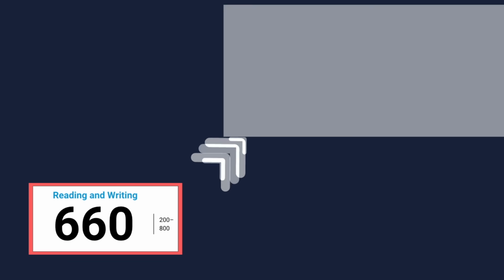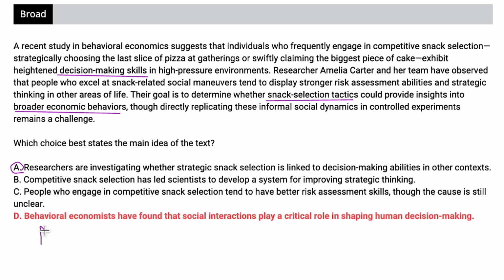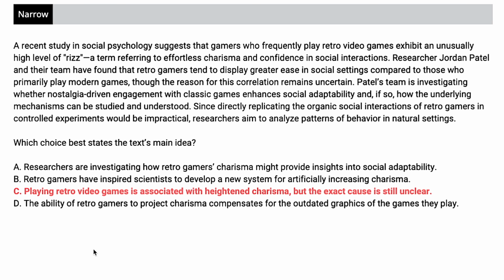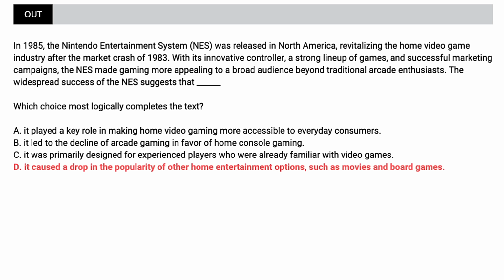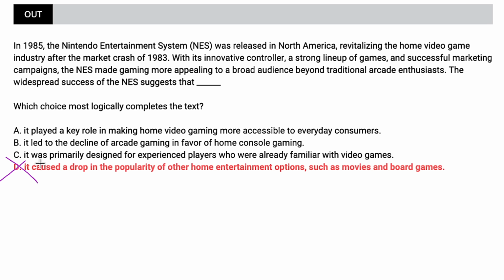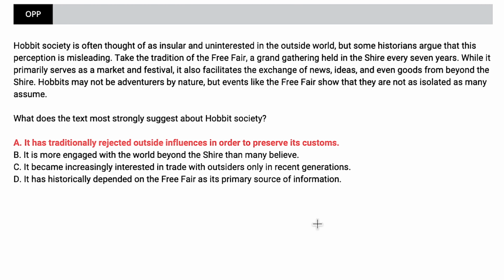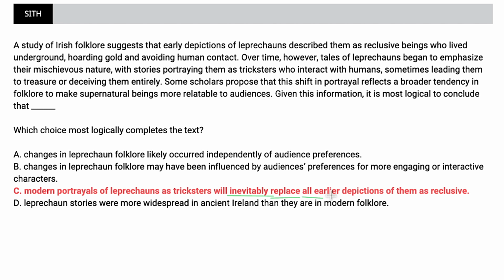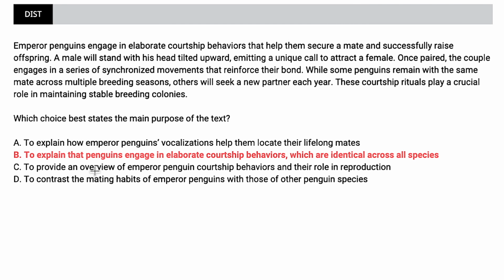DO THIS to Boost Your SAT English Score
____________________TIMESTAMPS____________________
0:00 Too Broad
1:40 Too Narrow
2:55 Out-Of-Scope
4:30 Opposite
6:05 Sith!
6:59:00 Distorted